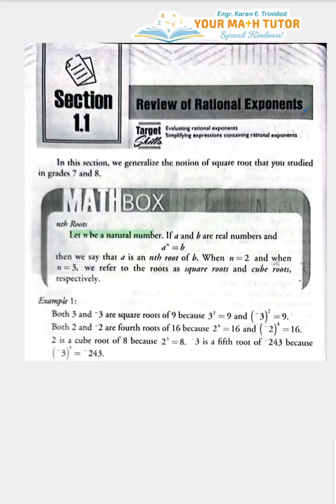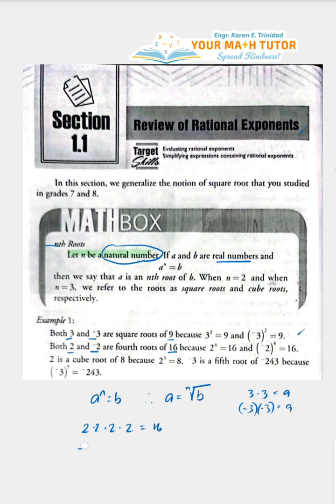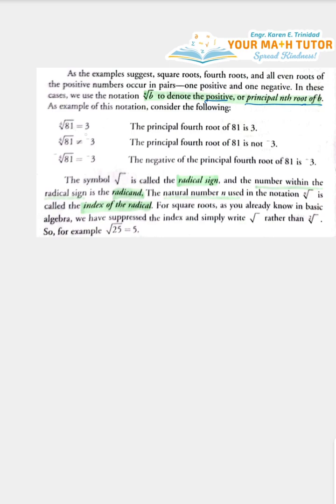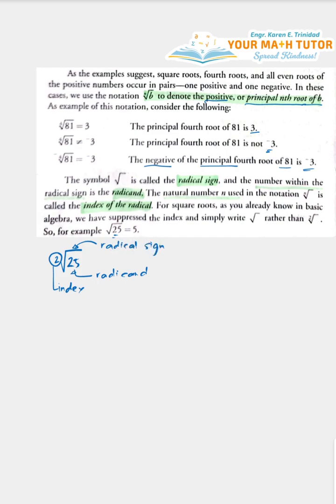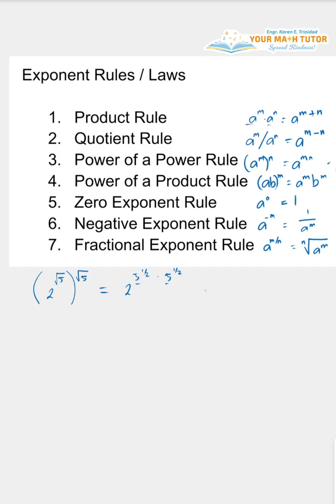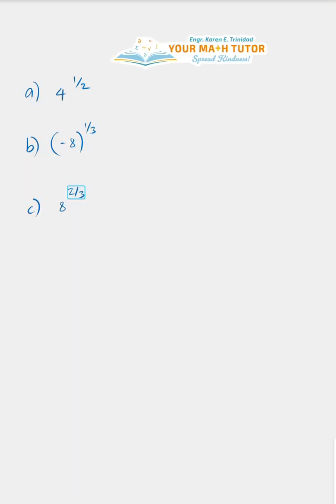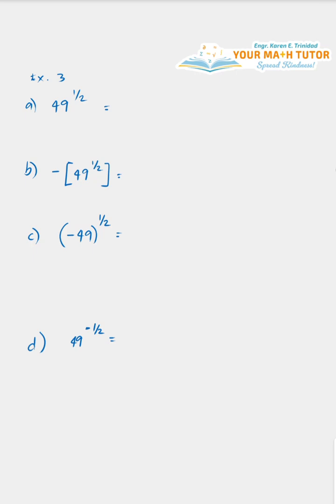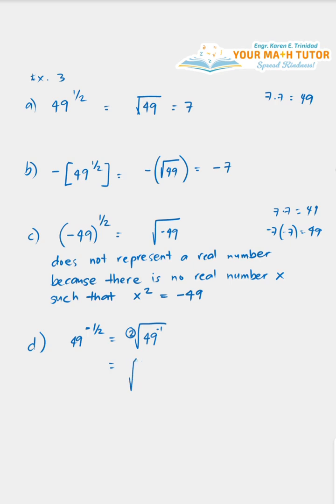Review of Rational Exponents | Grade 9 Math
Dealing with Rational Exponents

Review on the Laws of Exponents